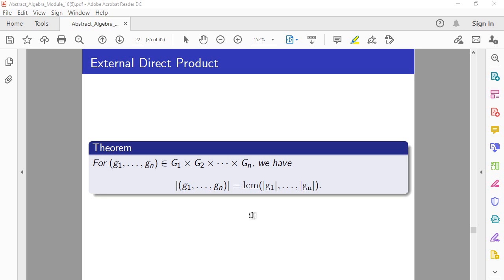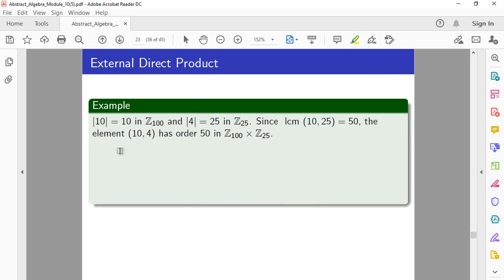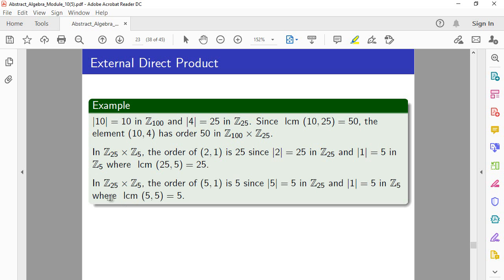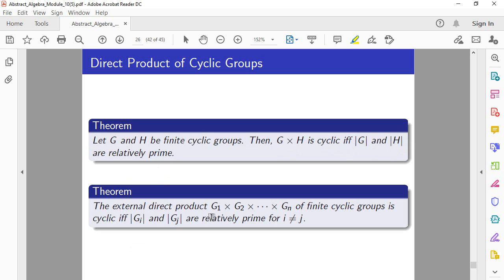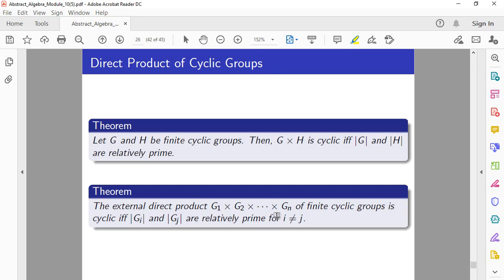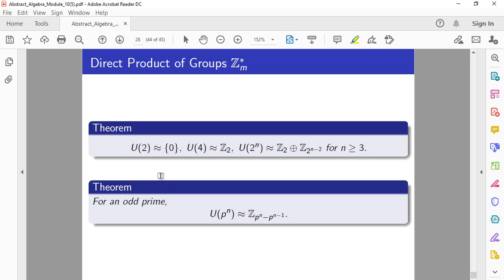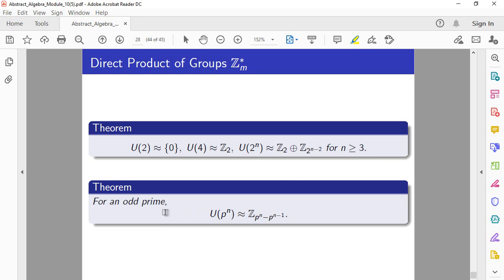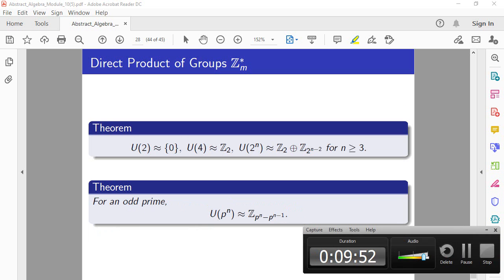V5 M10 External Direct Product